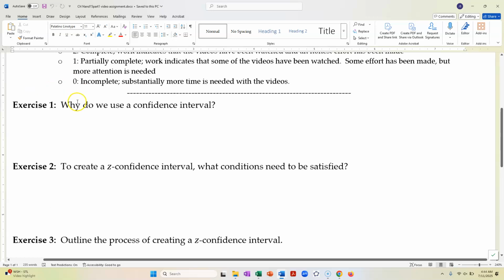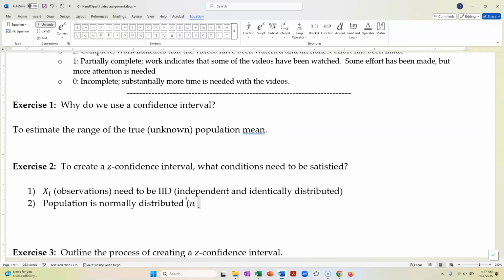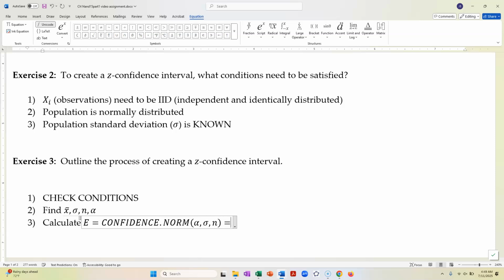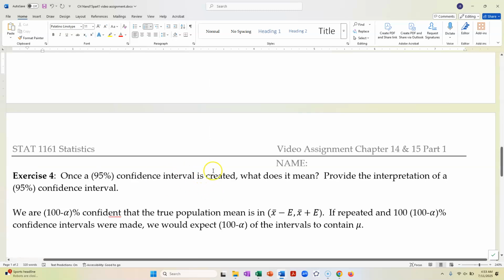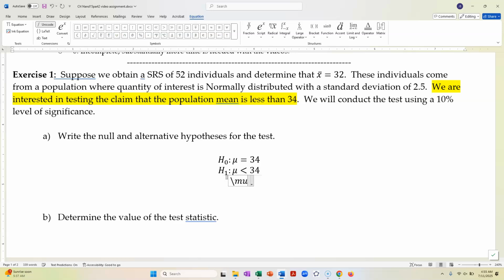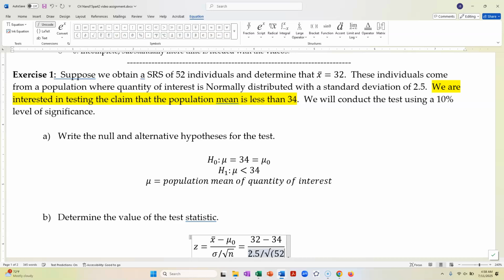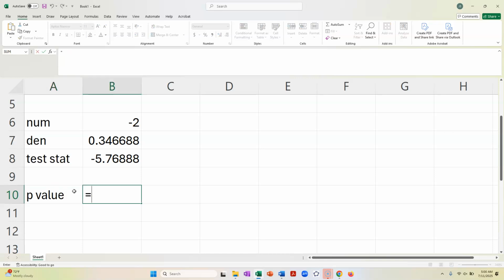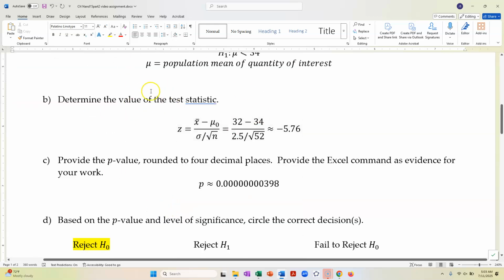Ch 14 and 15 video assignment walkthrough